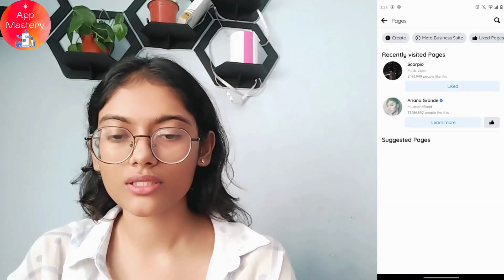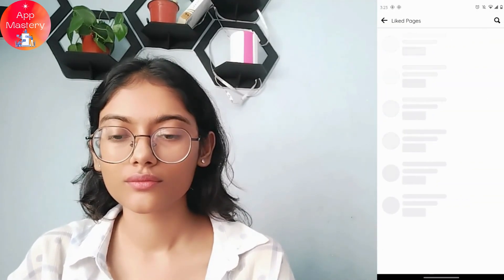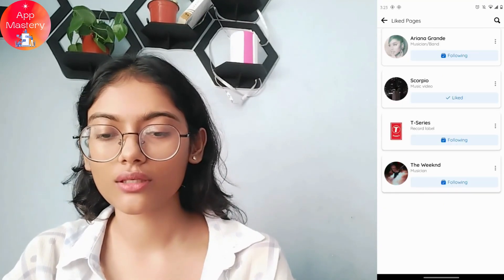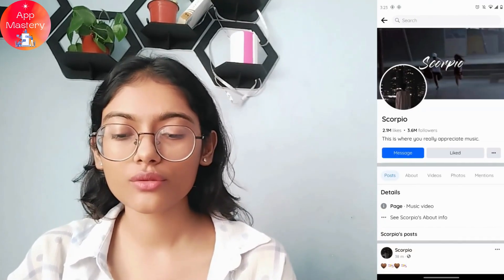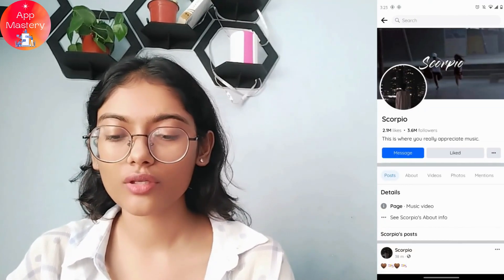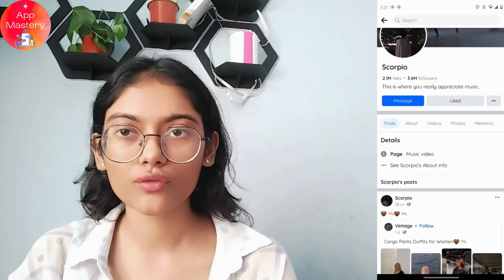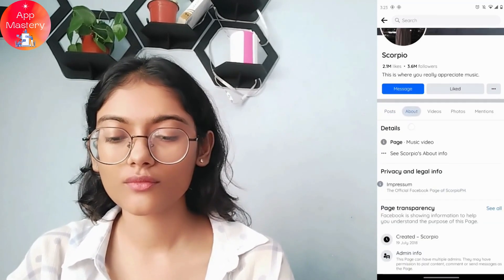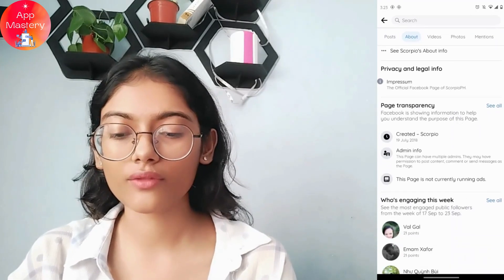How To Find Facebook Page Admin?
Welcome to App Mastery! Are you curious about how to find a Facebook Page admin? In this comprehensive tutorial, we'll guide you through the process of locating the administrators of a Facebook Page. Whether you need to contact the page owner or collaborate with other admins, understanding this is crucial. Join us as we unveil the steps to identify and discover the admin of any Facebook Page.